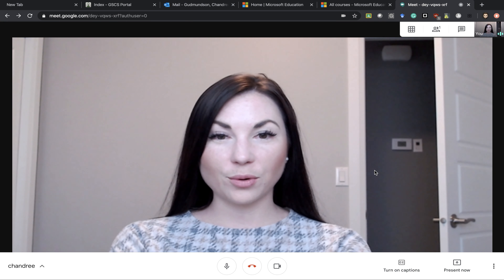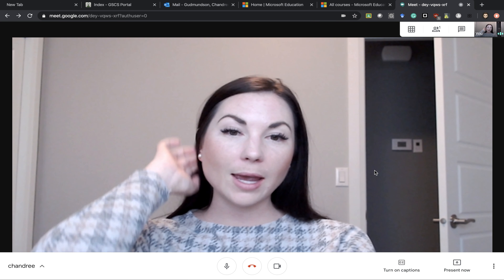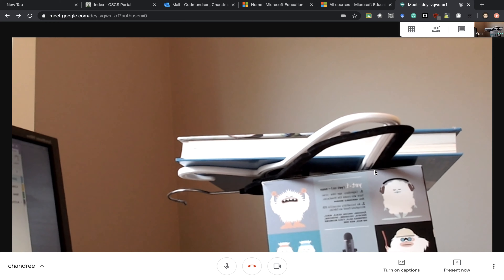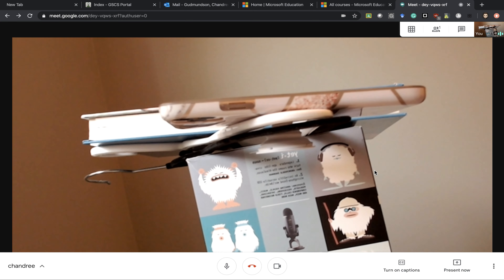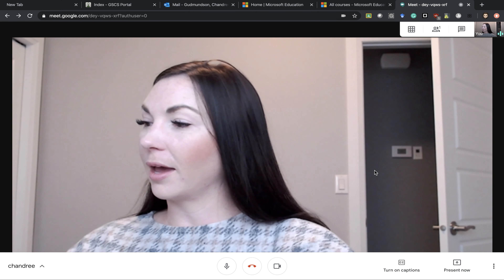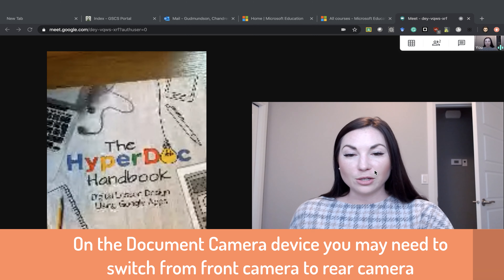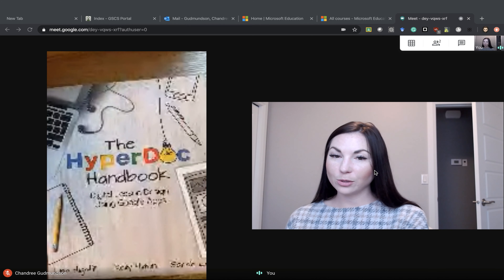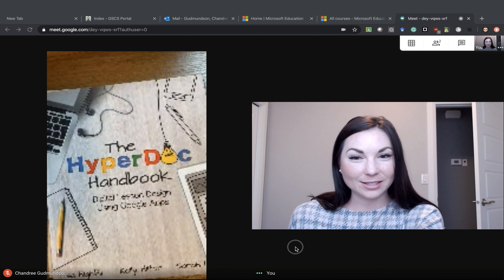How to use a Second Device as a Document Camera in Google Meet for GSCS